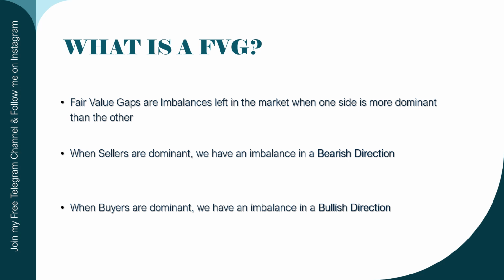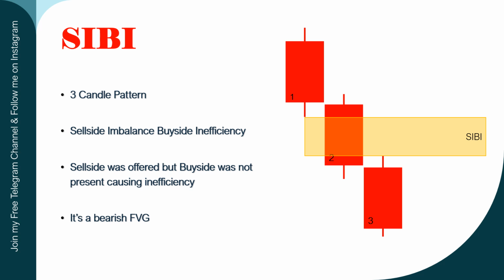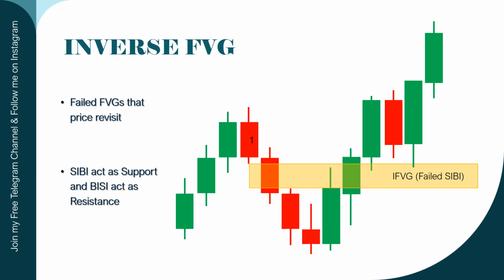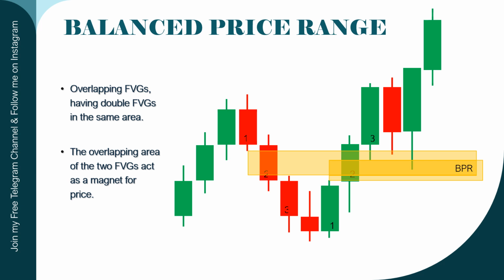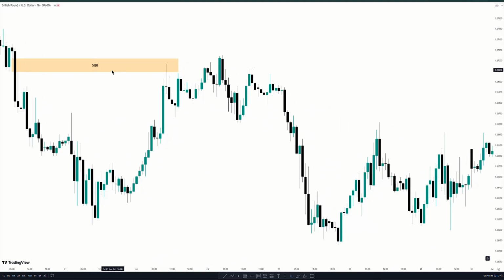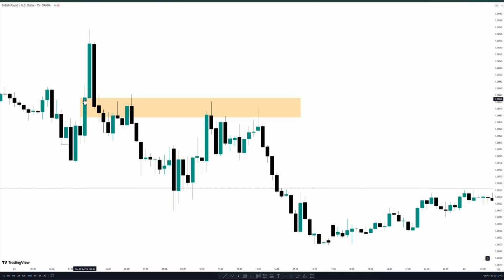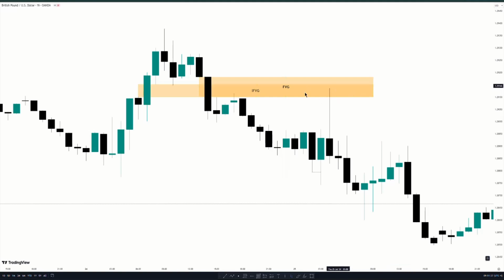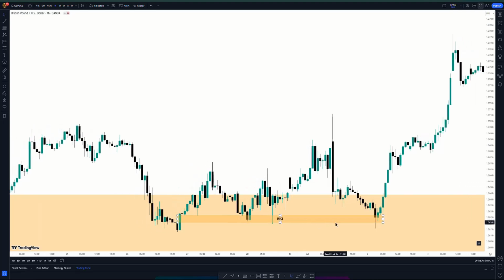Fair Value Gaps (Step by Step Guide)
RECOMMENDED VIDEOS